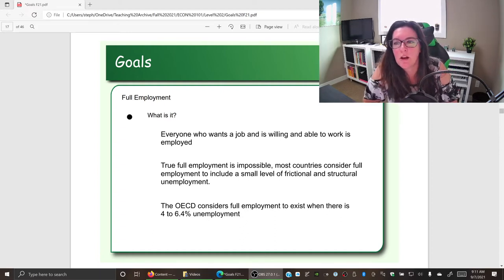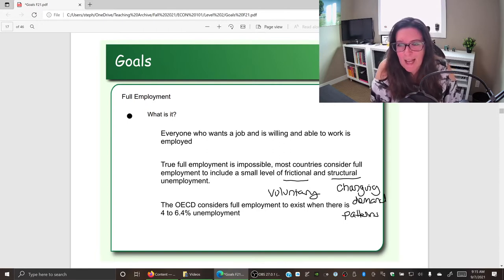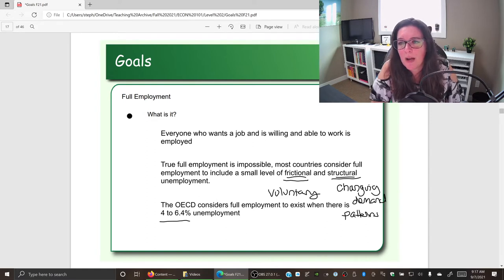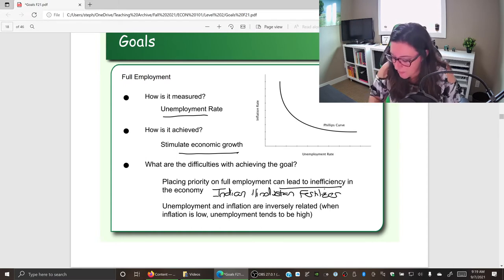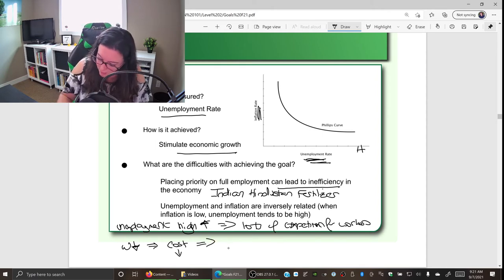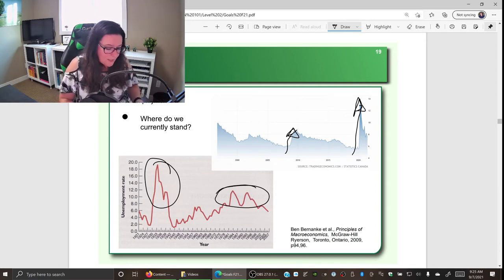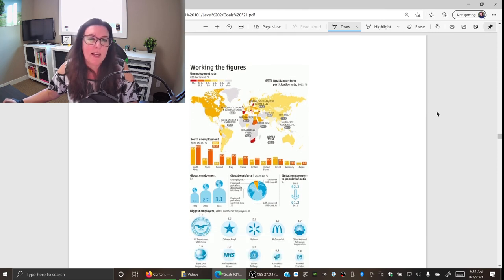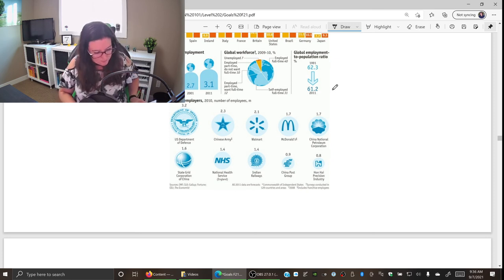Full Employment F21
Macroeconomic goal of full employment. How is it calculated? Where do we stand? What are the challenges in achieving it?